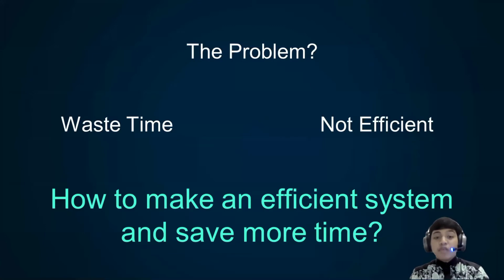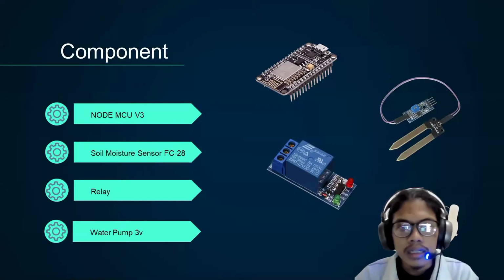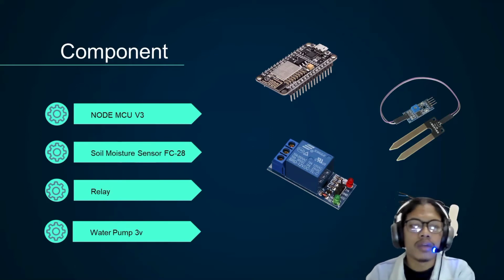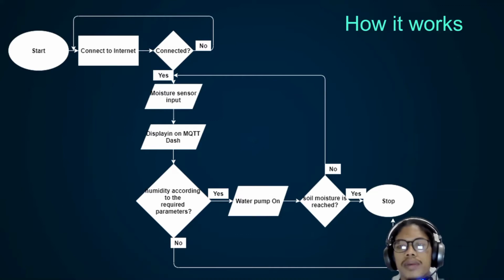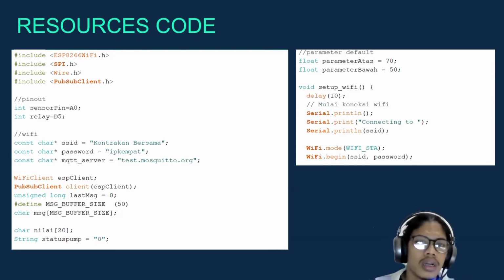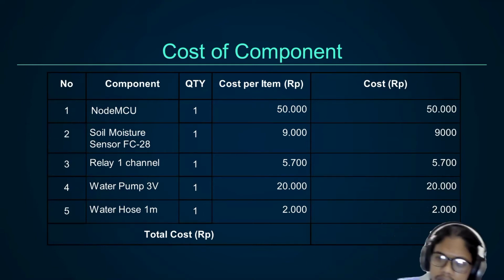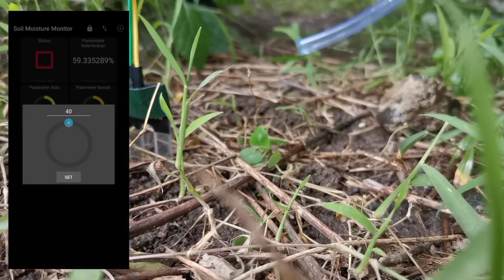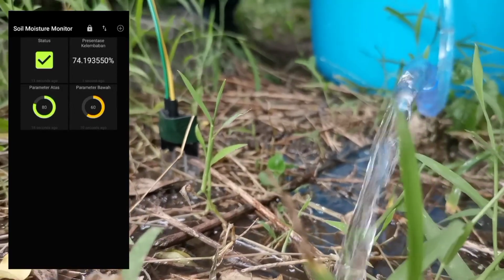Automatic Watering System Based on Soil Moisture in Greenhouse